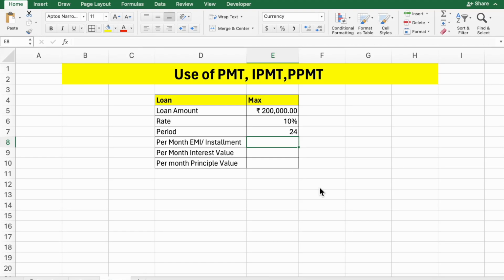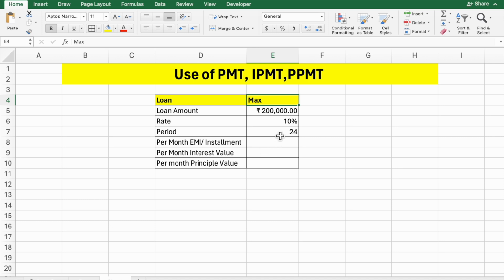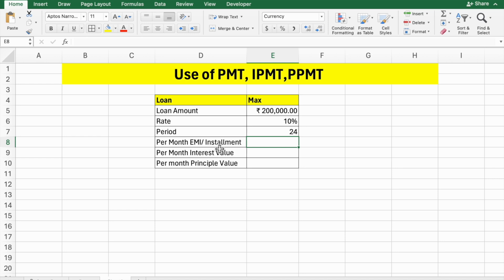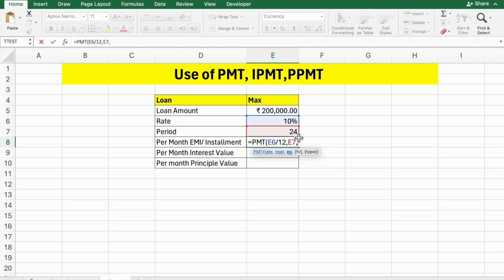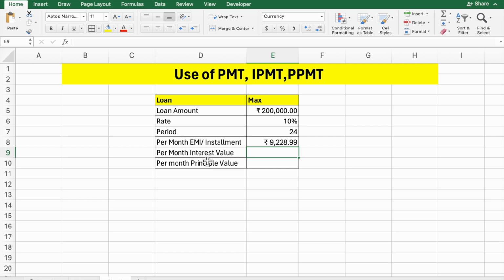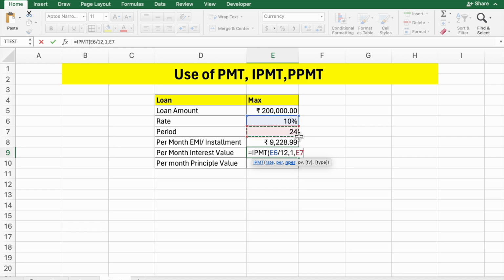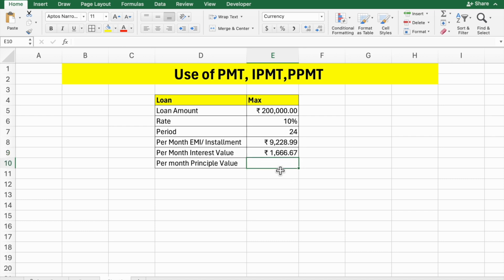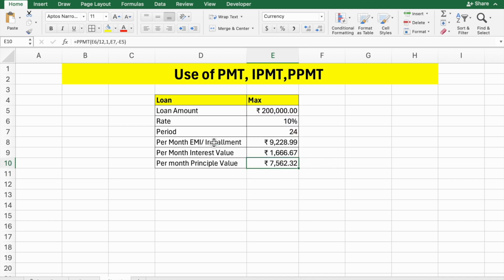How to Use PMT, IPMT and PPMT in Excel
In this video, I am going to tell you about how to PMT, IPMT and PPMT in Excel.
How to PMT, IPMT and PPMT in Excel
Like this you can PMT, IPMT and PPMT in Excel
Thanks.
PMT, IPMT and PPMT in Excel
pmt formula in excel,
ppmt functions in excel,
pmt function in excel,
ipmt formula 1,
pmt ka full form,
pmt loan calculate,
how to use pmt formula in excel,
excel financial functions,
ipmt function in excel,
pmt function excel youtube,
how to use ipmt formula in excel,
excel for beginners,
how to use pmt function,
how to use ppmt formula in excel,
excel pmt function,
microsoft excel,
use ppmt formula in excel,
pmt formula,
ipmt formula in excel,
use pmt formula in excel,
pmt in excel,
calculate emi in excel,
use ipmt formula in excel,
pmt function,
learn excel,
excel formulas and functions,
loan formula in excel,
microsoft excel tutorial,
loan payment calculator,
emi formula in excel,
home loan emi calculation in excel,
home loan emi calculation formula in excel